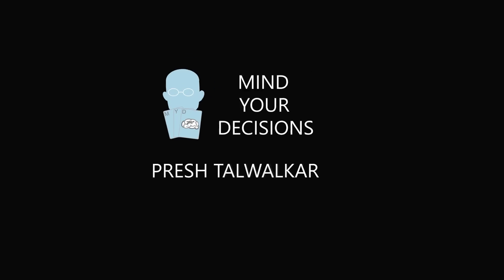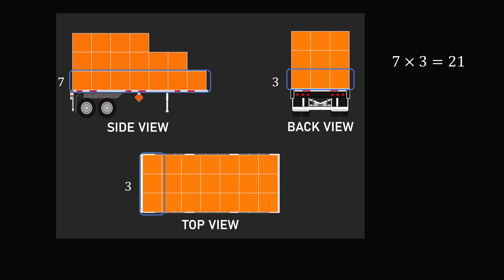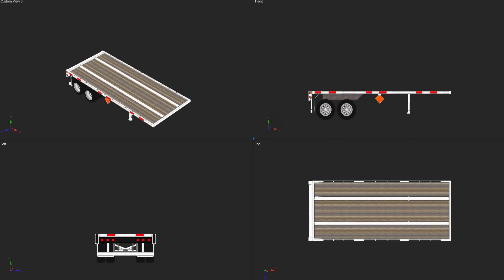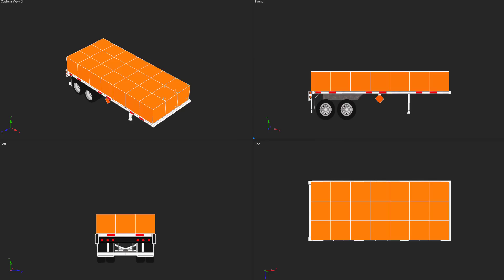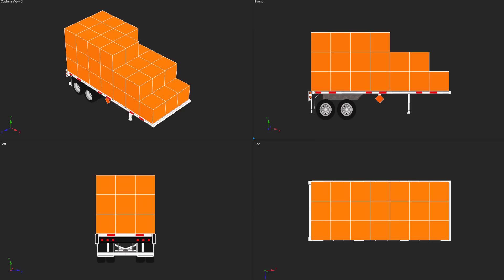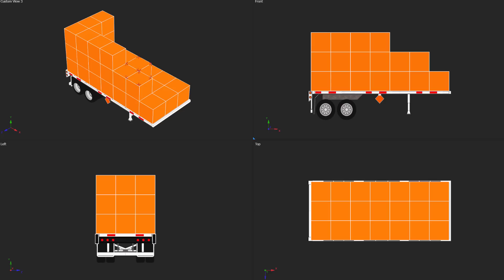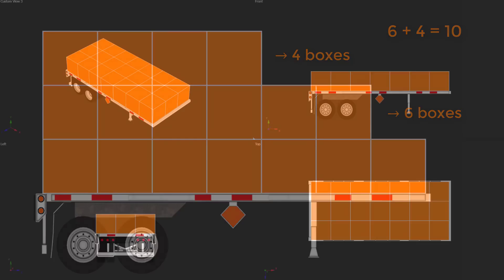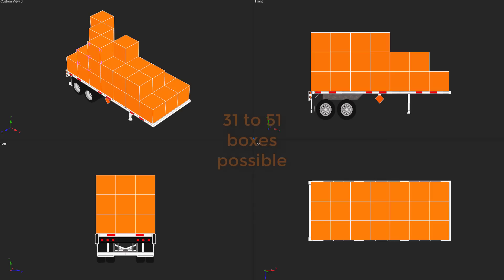Solving a popular puzzle. How many boxes are there?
Can you solve this viral puzzle?

How many cubes?

2017 Shorty Awards Nominee. Mind Your Decisions was nominated in the STEM category (Science, Technology, Engineering, and Math) along with eventual winner Bill Nye; finalists Adam Savage, Dr. Sandra Lee, Simone Giertz, Tim Peake, Unbox Therapy; and other nominees Elon Musk, Gizmoslip, Hope Jahren, Life Noggin, and Nerdwriter.